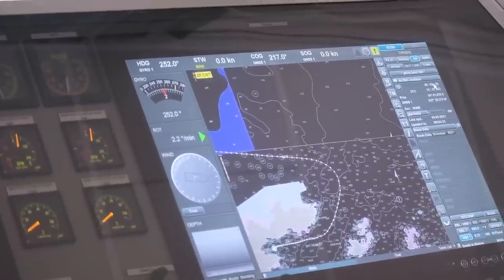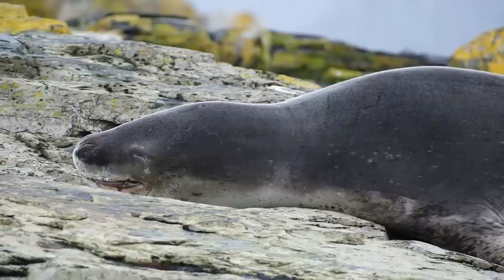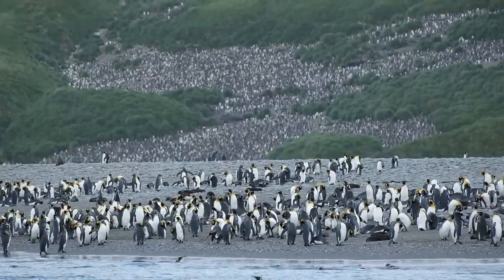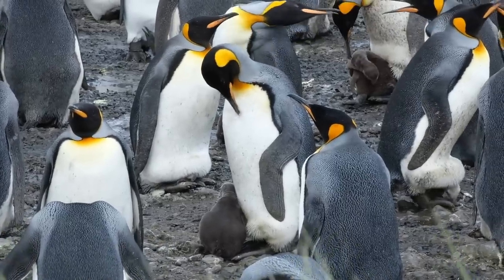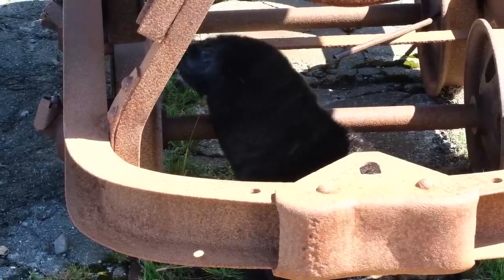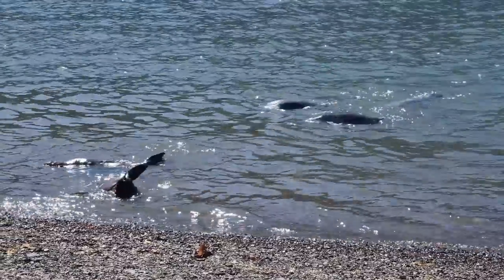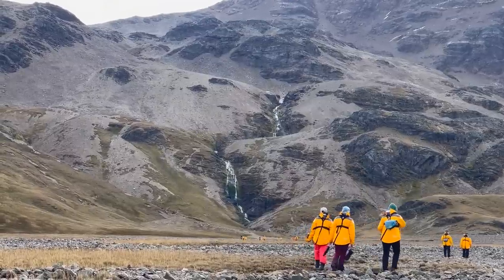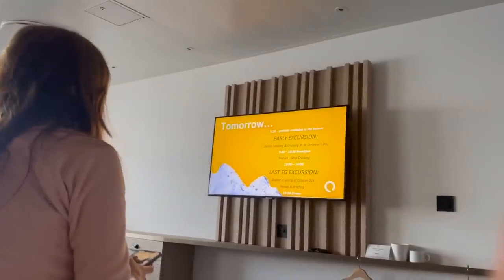From Shackleton's Legacy to HUGE King Penguin Colonies: Exploring South Georgia Island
Welcome to South Georgia Island, a remote and beautiful place in the southern Atlantic Ocean, full of history and wildlife. We're heading to visit a massive colony of king penguins, where we'll get up close and personal with these incredible birds.

Grytviken, an old whaling community, still hold the remains of the old whaling station but now rust and fur seal covered. This place processed so many whales in a very sad part of history our largest mammals are still recovering from. Shackleton was laid to rest here, we toast over his grave to his incredible adventures.

We follow in Shackleton's footsteps as we retrace the route he took to rescue him and his stranded crew. An amazing place they finally heard the whistle of humanity after months of being trapped in ice.

See you Sunday!